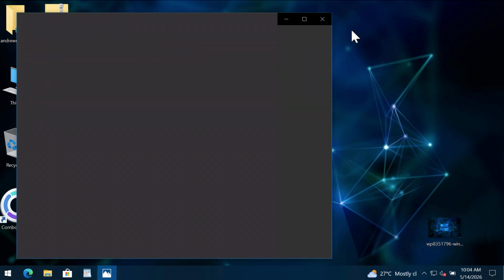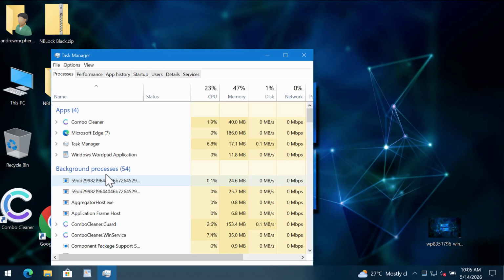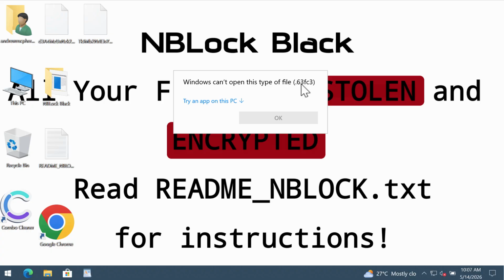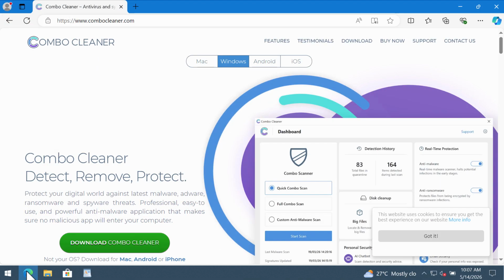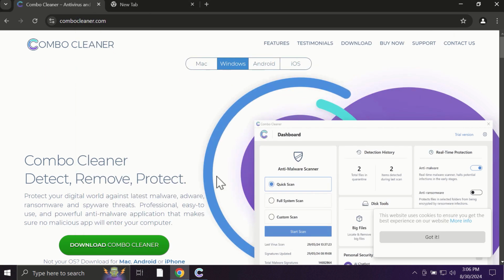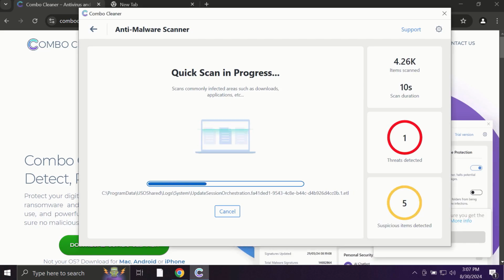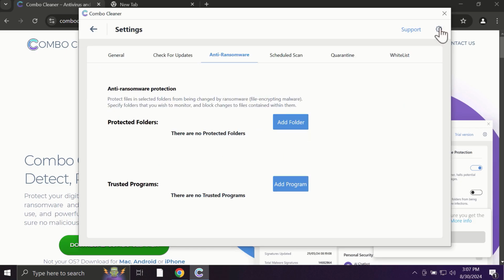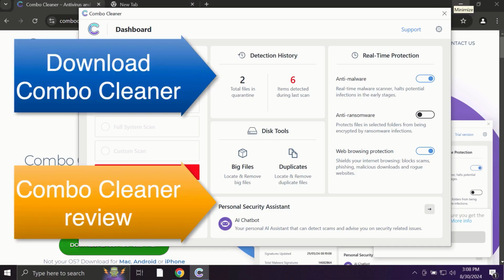NBLock Black ransomware removal video [.63fc3 file virus].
NBLock Black is a new ransomware. It is also known under the name of the .63fc3 file virus. It encrypts files and then appends the .63fc3 extension to the filenames. Hence, it's not possible to use the files. Then the ransomware tells the victims to pay a special ransom for file restoration. Yet, paying the ransom is obviously not a good idea. Don't pay it and don't waste the funds. Remove it with Combo Cleaner Antivirus via the official